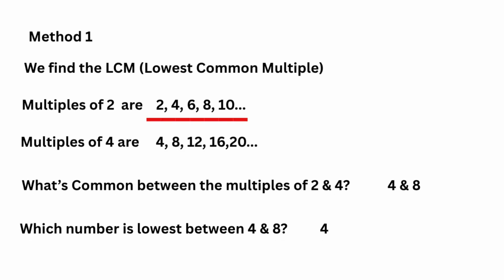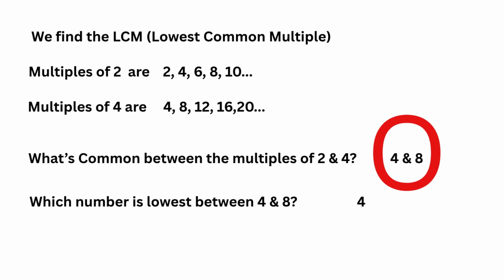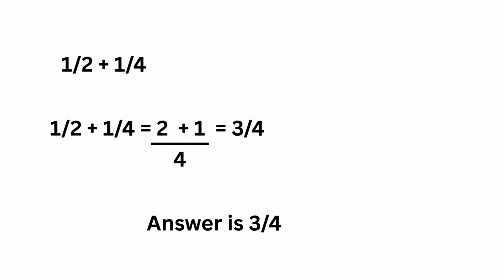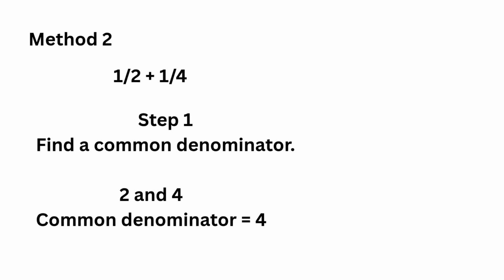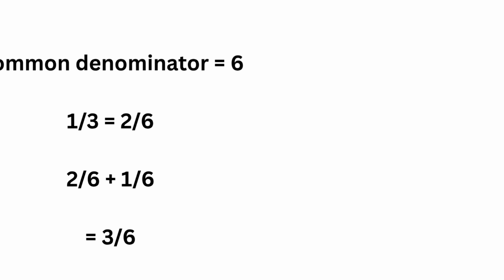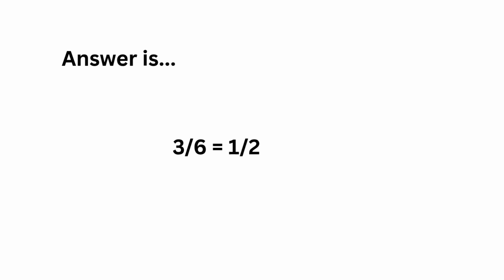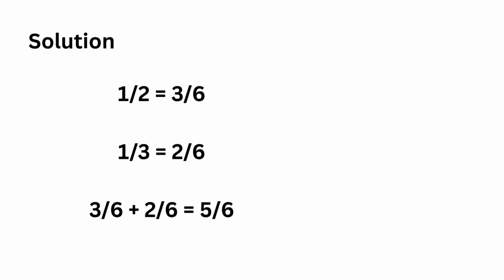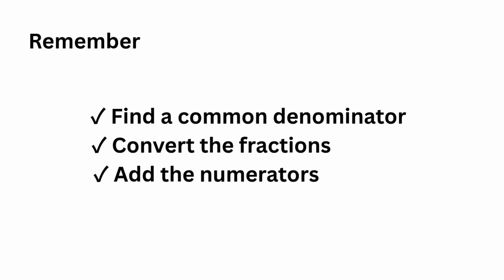COMMON ENTRANCE MATHS: Adding Fractions With Different Denominators Made Easy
Learn how to add fractions with different denominators using easy step-by-step examples.

Perfect for: ✅ Primary 5 pupils ✅ Primary 6 pupils ✅ Common Entrance candidates

Topics covered: • Fractions • Common denominators • Common Entrance maths revision